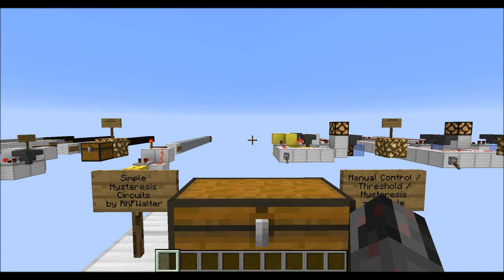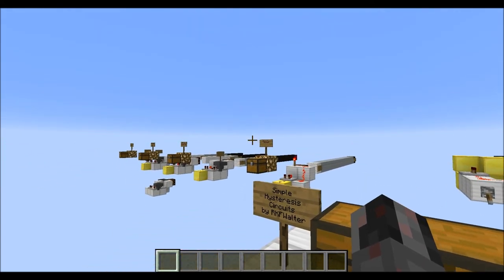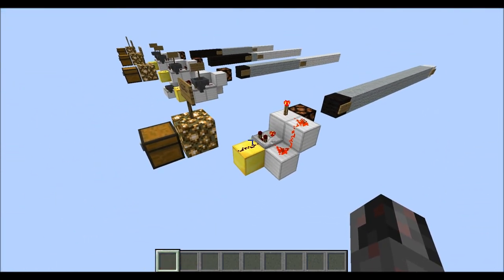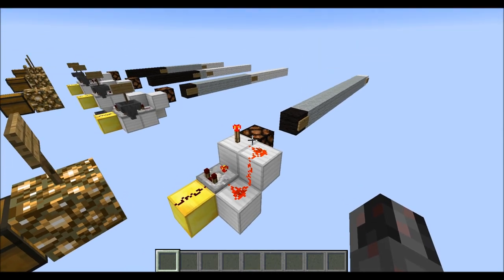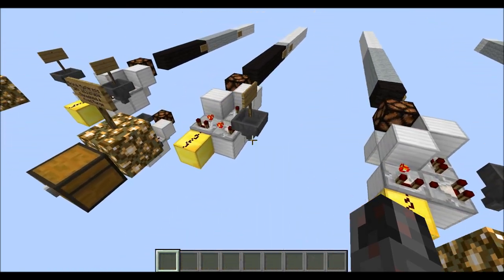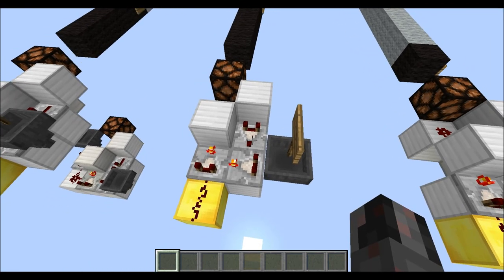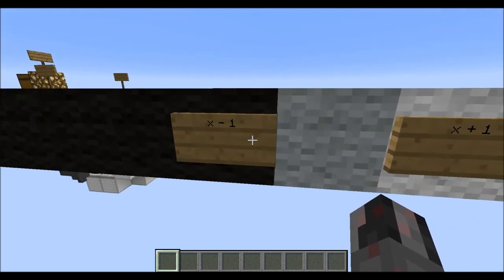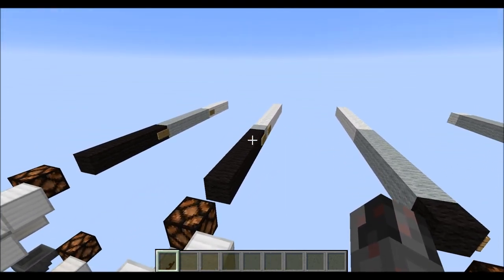Tutorial: Simple, adjustable Hysteresis Circuits (Schmitt Triggers) (World Download)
In this tutorial I show you how to build 4 simple and compact hysteresis circuits / Schmitt Triggers as well as give a brief explanation about thresholds and hysteresis itself.

The four circuits have the following thresholds (x & y can be adjusted):
0:00 Intro
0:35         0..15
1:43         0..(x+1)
3:12   (x-1)..(x+1)
3:45         y..(x+1)

Rule of thumb for adjusting the threshold levels at 5:14.
Begin of Threshold/Hysteresis explanation at 6:00.